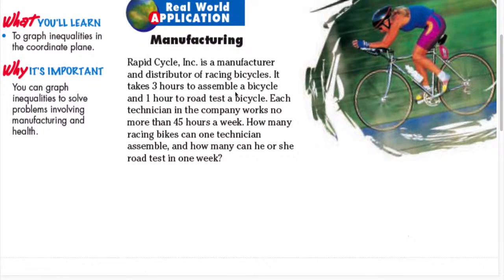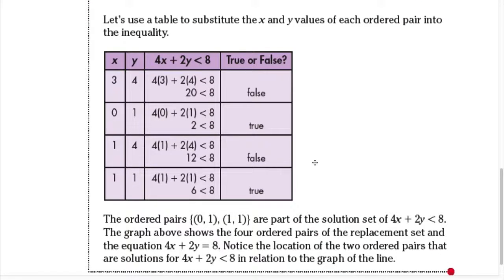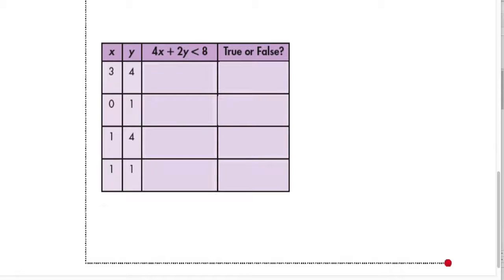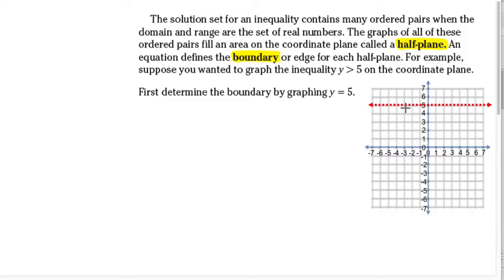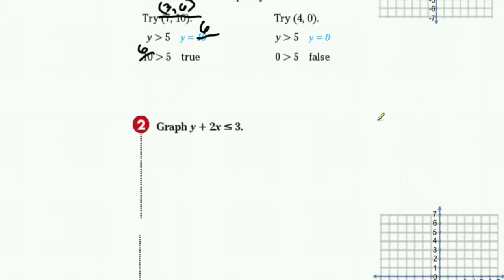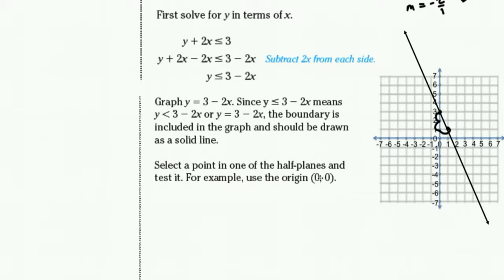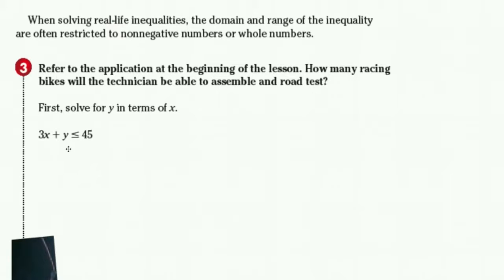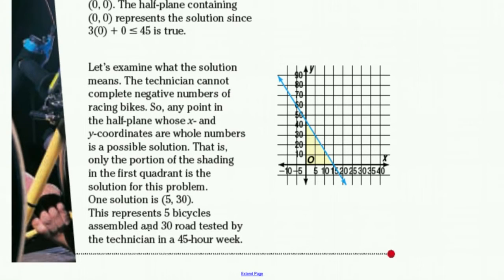7 8 Graphing Inequalities in Two Variables